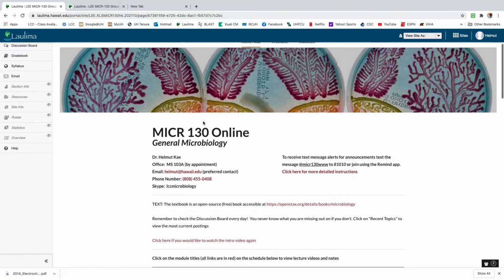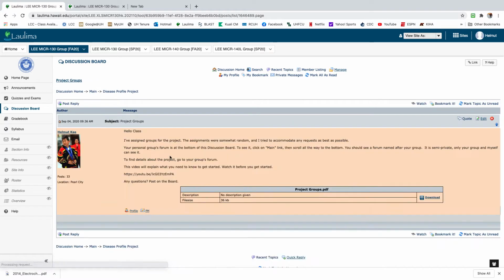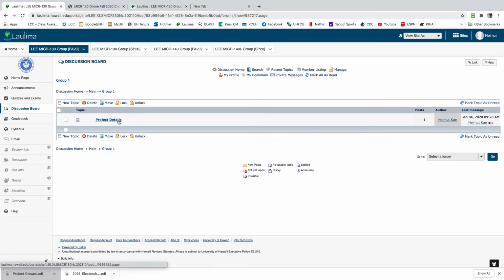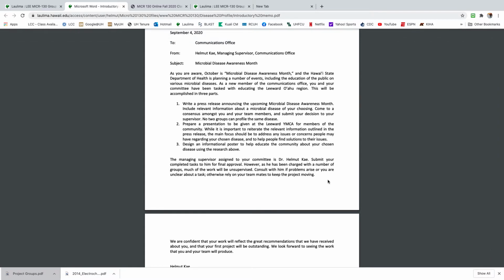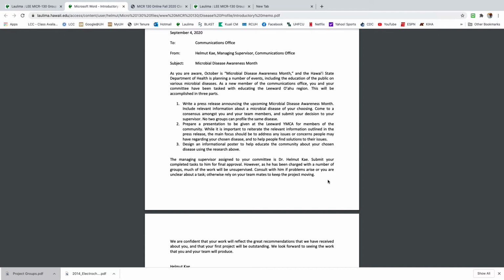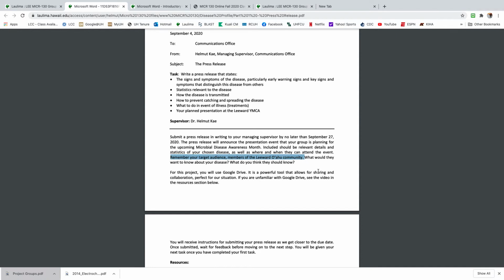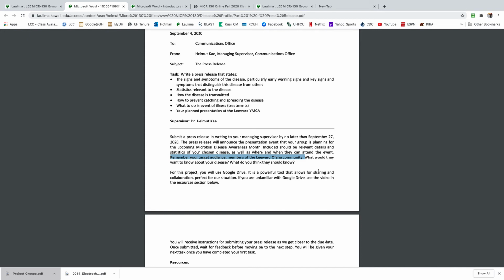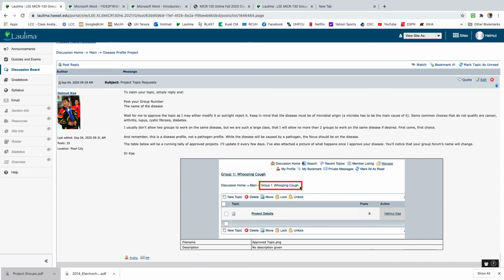Disease Profile Project